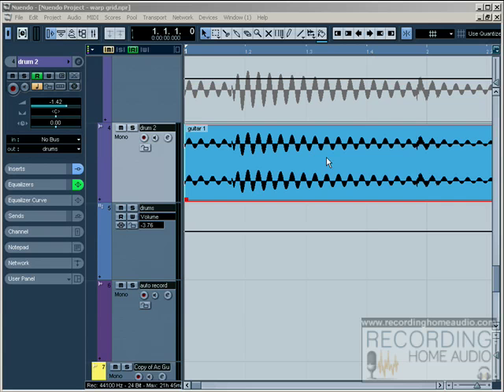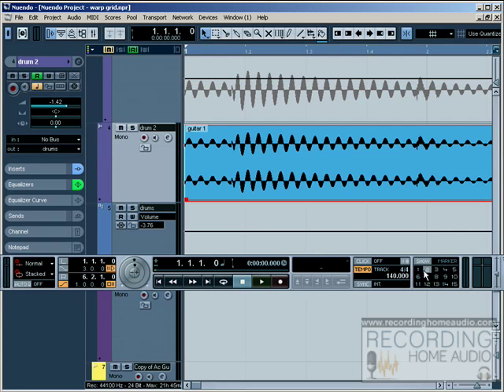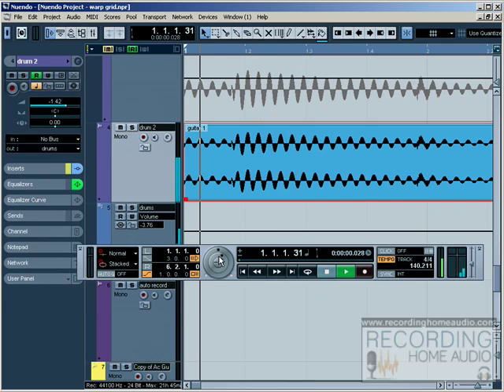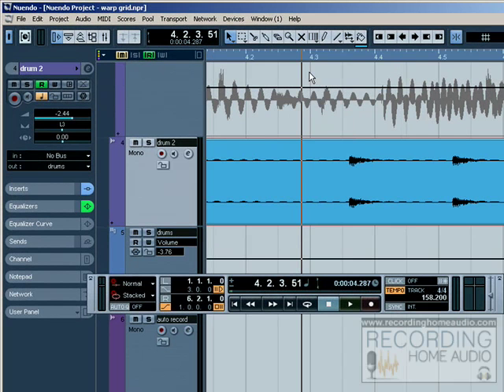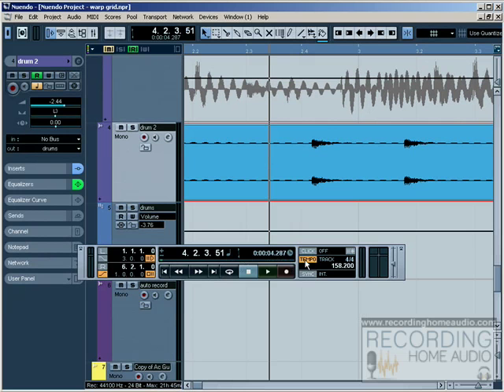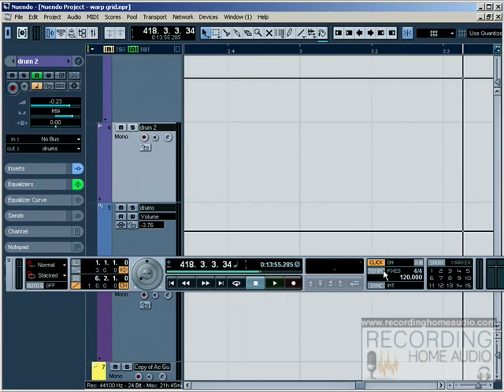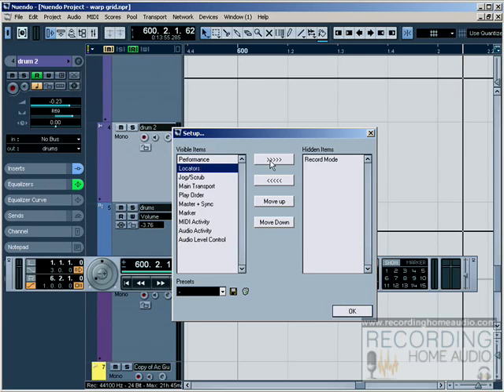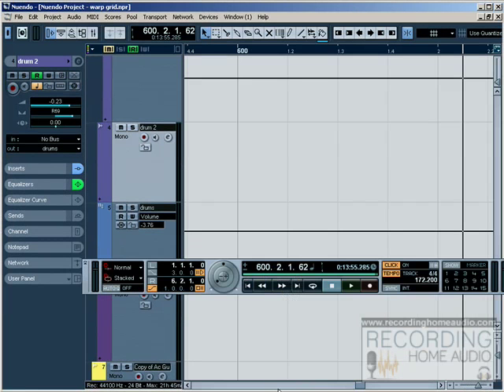Cubase 4 - Customizing the Transport from RecordingHomeAudio.com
Cubase 4 - Customizing the Transport, Computer Recording